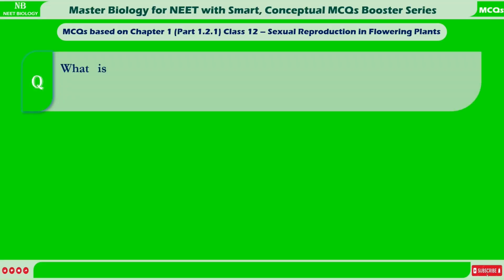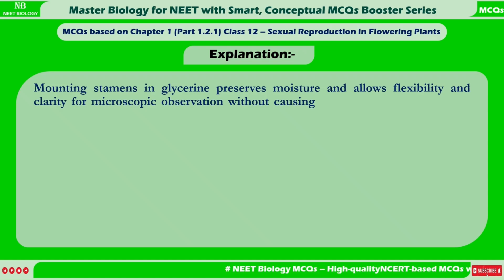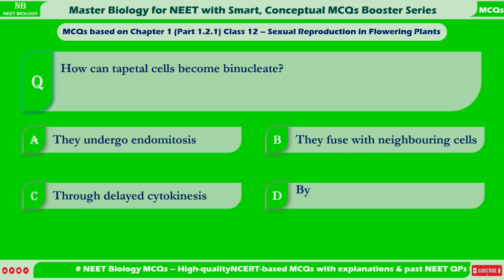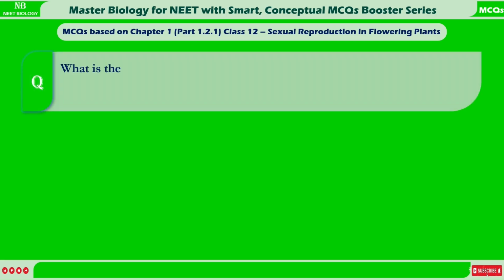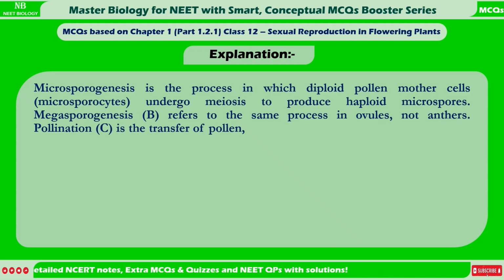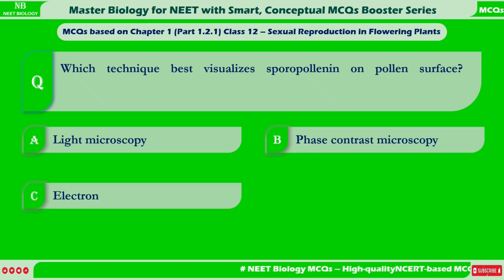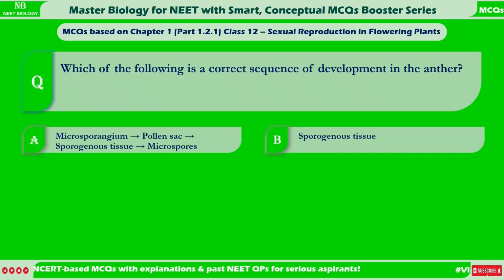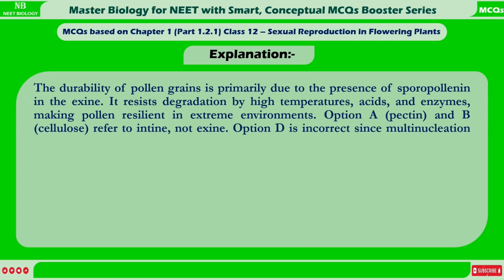NEET Biology 2026 | Microsporogenesis & Ploidy of Microspore Tetrad | NCERT MCQ Explanation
Description:
Learn how microspores are formed during microsporogenesis and understand the ploidy of microspore tetrads directly from NCERT Class 12 Biology. This MCQ explanation will help you crack NEET with conceptual clarity. Perfect for NEET 2026 aspirants who want NCERT-based preparation.
In this video, we cover:
• Next 25+ MCQs with detailed explanations
• Assertion Reason and Statement based questions
• Concepts from the sexual reproduction in flowering plants
• Key facts about floral structure, function, and reproduction
• Perfect for NEET aspirants and Class 11–12 Biology students
Based on the NCERT curriculum, this video helps you:
• Strengthen core biology concepts
• Practice NEET-level objective questions
• Boost your confidence with in-depth understanding
• MCQ practice series
• Quick concept shorts
• NCERT-based diagram explanations
• One MCQ in One Minute Series